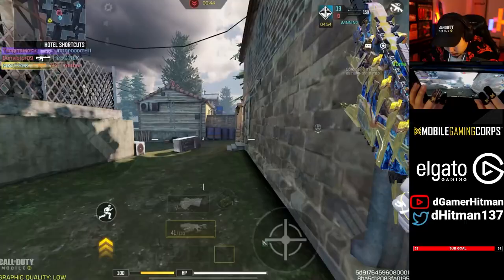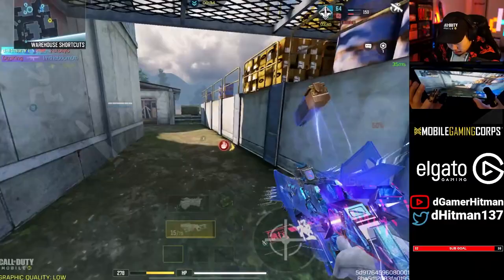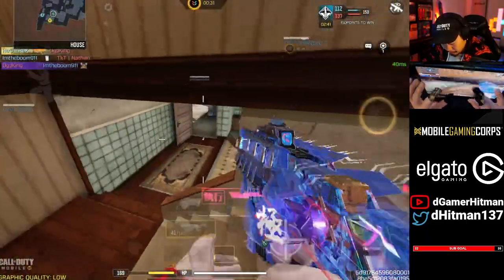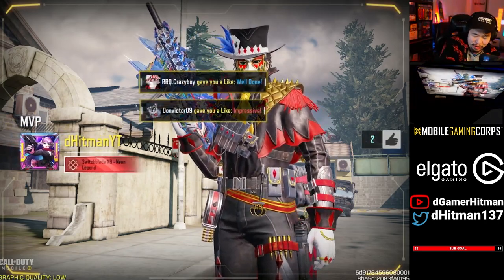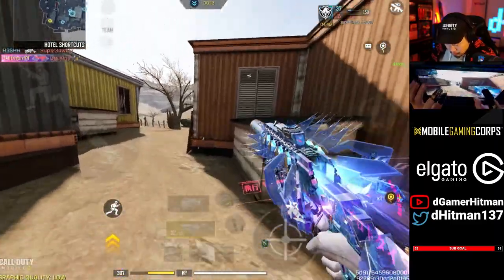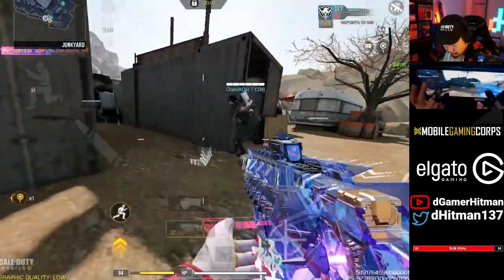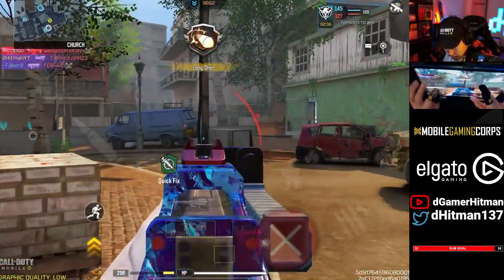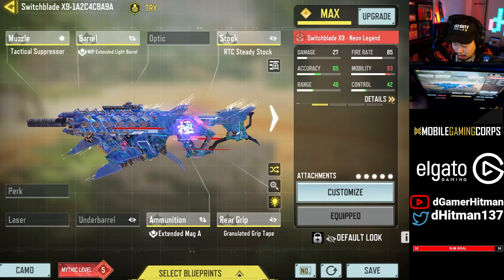This Buffed SMG is The NEW Meta